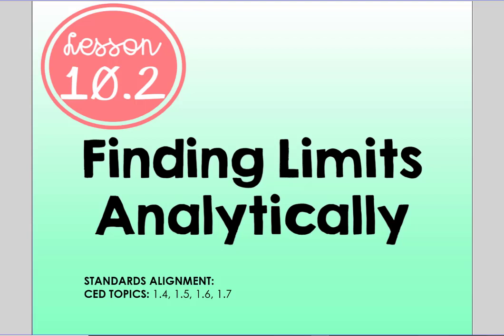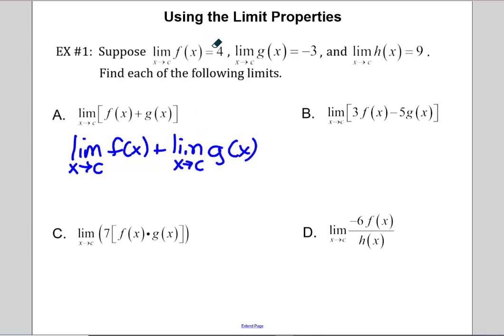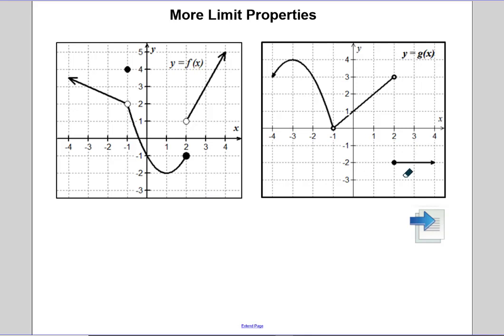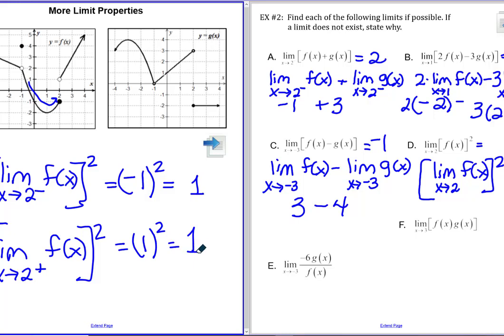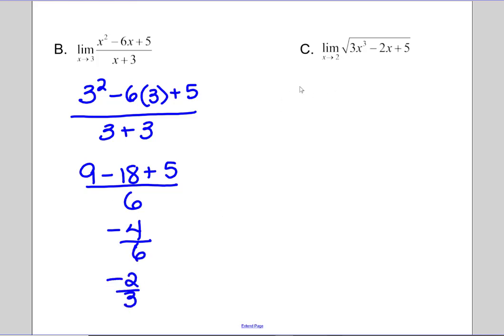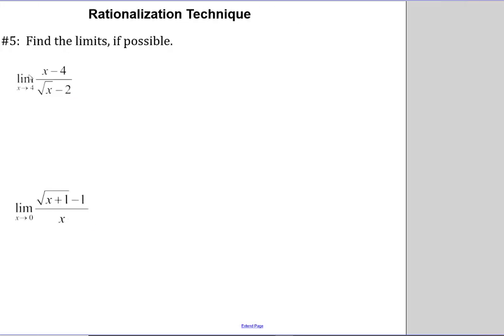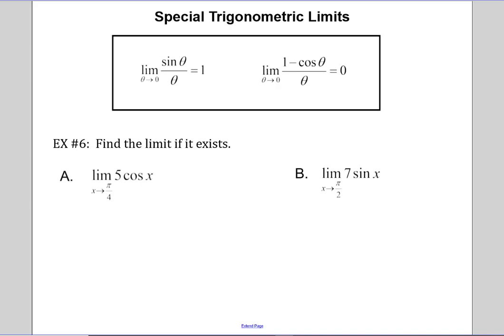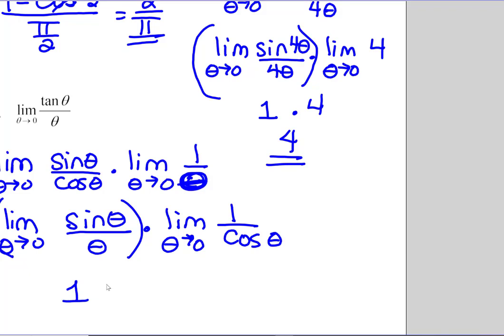10 2 Lesson Video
Your Pre-AP PreCalculus students will find one-sided limits and general limits by properties and analytic methods.